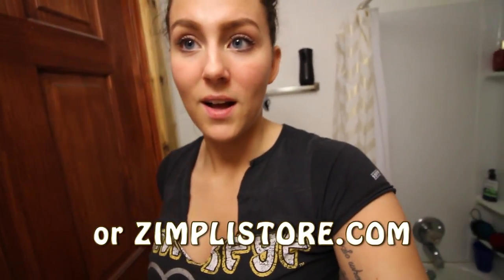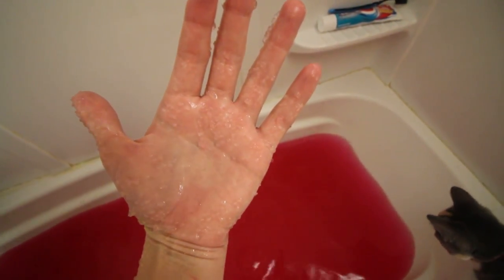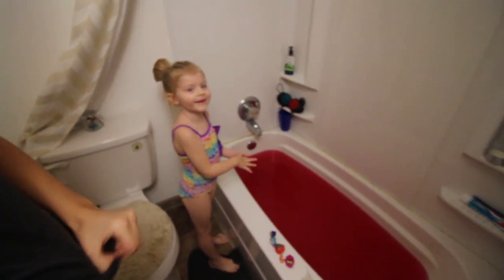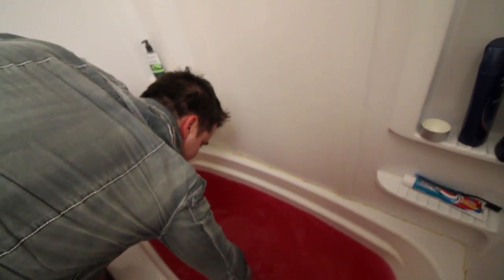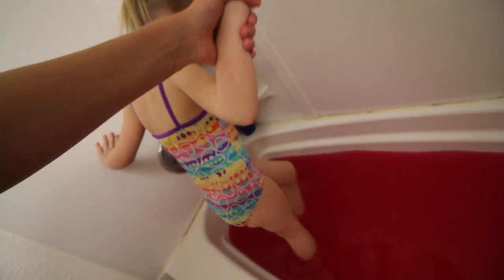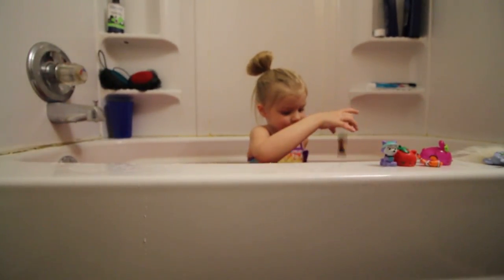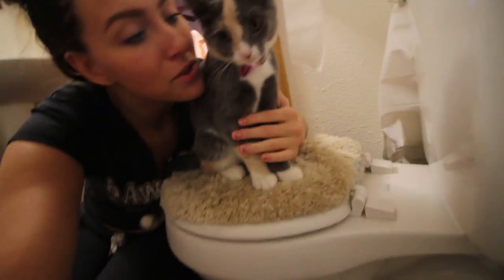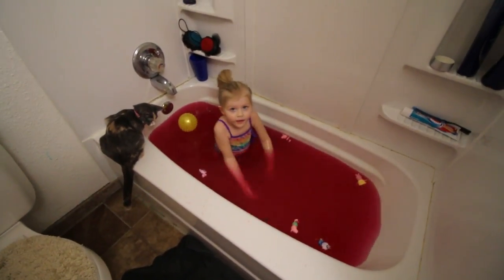Zimpli kids pink gel baff and meatloaf? Vlogmas day 13